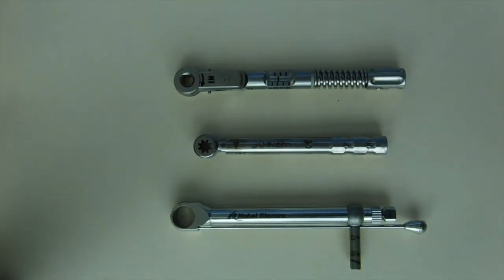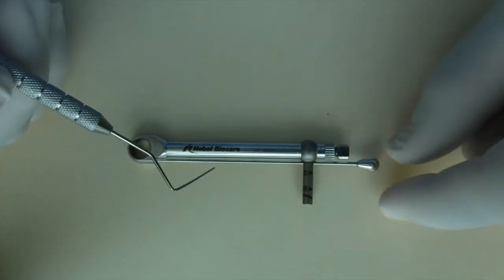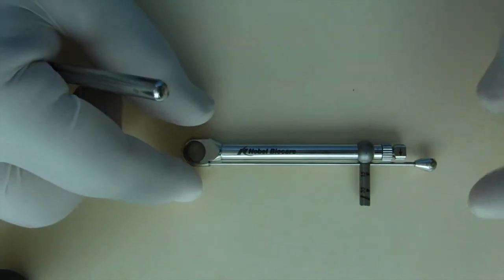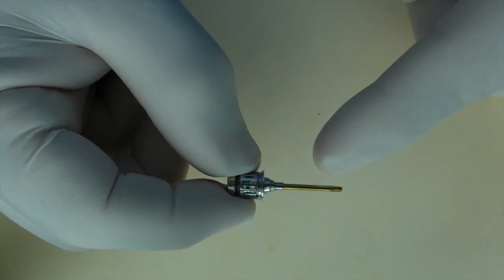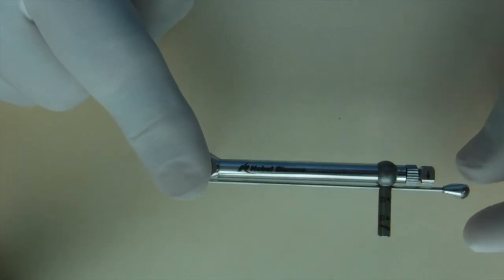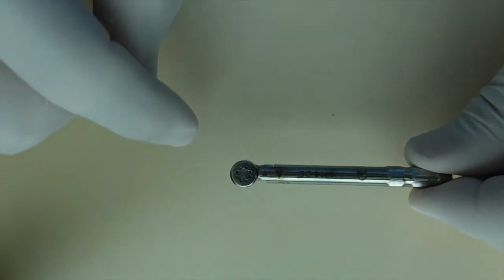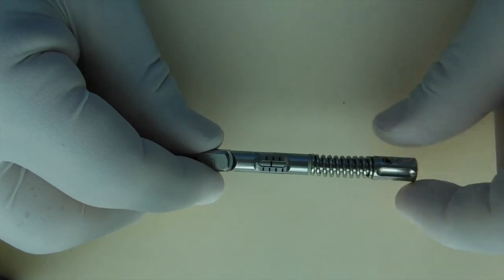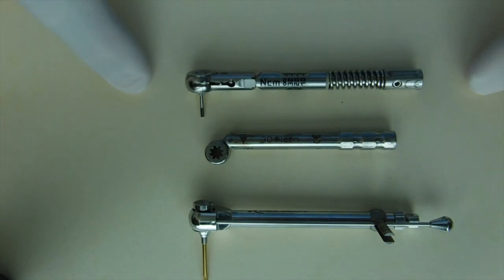Dental Torque Wrench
This presentation is a demonstration of three of the more common torque wrenches found in dentistry today